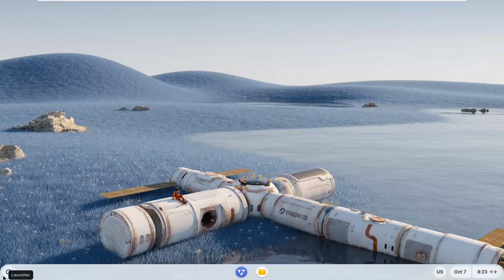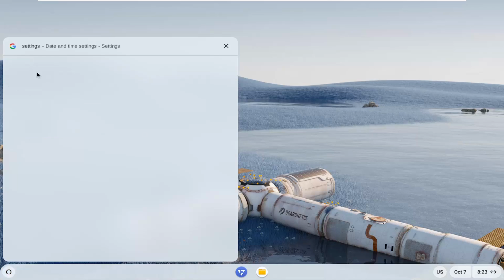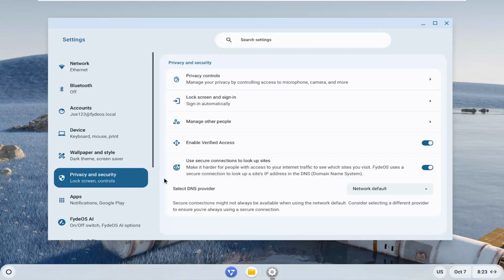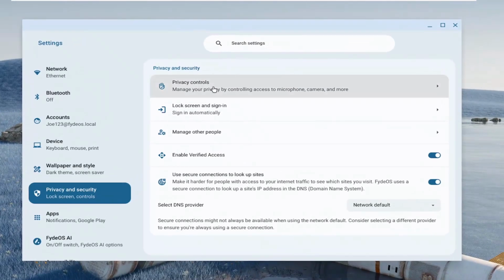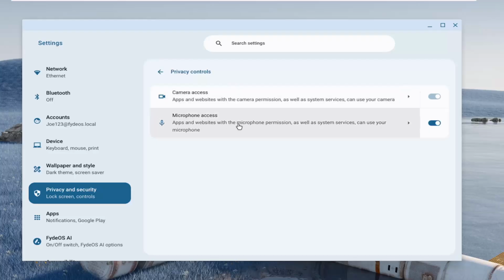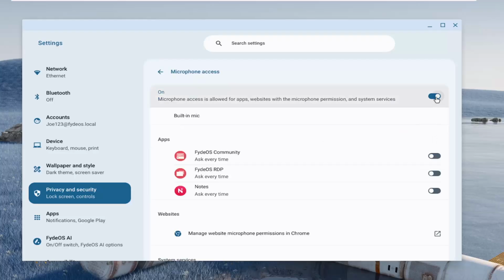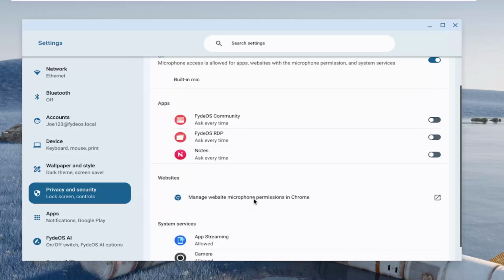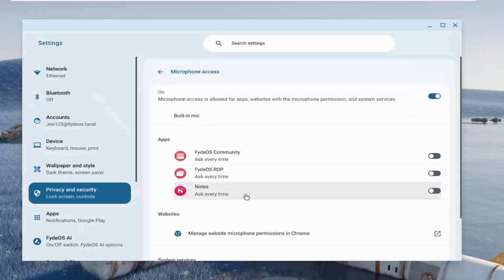How to Turn On Microphone on Any Chromebook Device [Guide]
Turning on the microphone on a Chromebook is essential for voice communication, video calls, and voice commands. This tutorial explains how to enable the microphone across all Chromebook models, ensuring users can use audio input features effectively. Whether you’re participating in meetings or recording audio, managing microphone settings helps optimize your device’s functionality. The video provides clear steps to access and activate the microphone in Chrome OS settings.

Issues addressed in this tutorial:
turn on microphone Chromebook
enable Chromebook mic
Chrome OS audio input settings
Chromebook microphone setup
activate mic Chromebook
manage microphone Chrome OS
Chromebook sound settings
Chrome OS voice input
Chromebook audio configuration
turn on Chromebook mic

Ideal for users needing to use voice features for communication or productivity, this guide makes enabling the microphone straightforward. It covers troubleshooting tips and privacy considerations to ensure the mic works properly and securely. With clear instructions, Chromebook users can confidently manage microphone settings for a better overall experience.